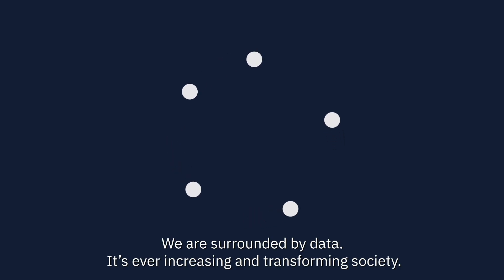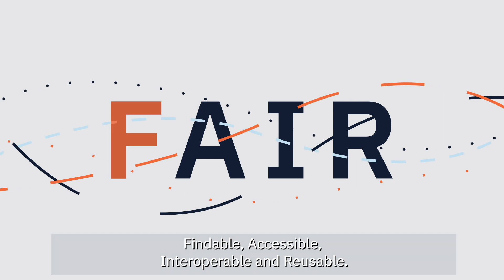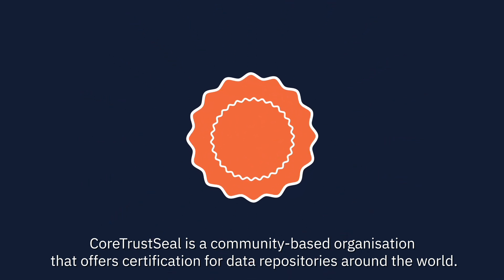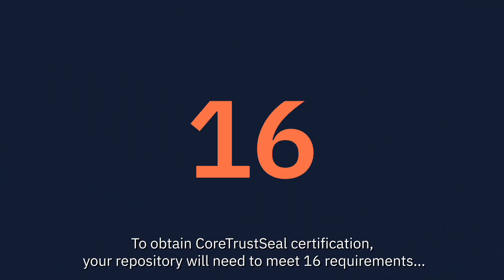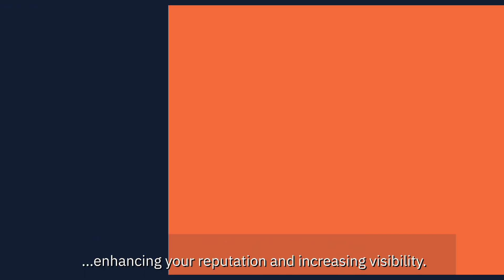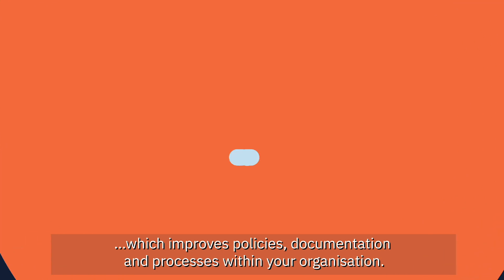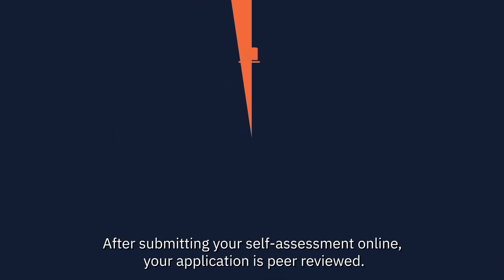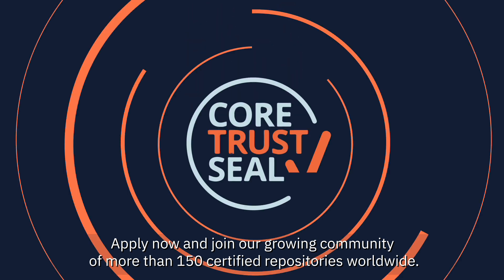CoreTrustSeal in 2 minutes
Understand what CoreTrustSeal is in under 2 minutes. This video is produced by students of the Master Digital Design of Amsterdam University of Applied Science, commissioned by DANS.

DANS is the Dutch national centre of expertise and repository for research data. We help researchers make their data available for reuse. This allows researchers to use the data for new research and makes published research verifiable and reproducible. With more than 150,000 datasets and a staff of 60, DANS is one of the leading repositories in Europe.

DANS is an institute of  KNAW (Royal Netherlands Academy of Arts and Sciences) and NWO (Dutch Research Council).